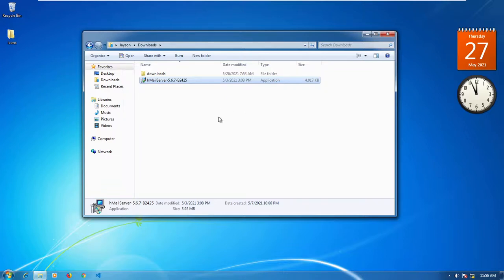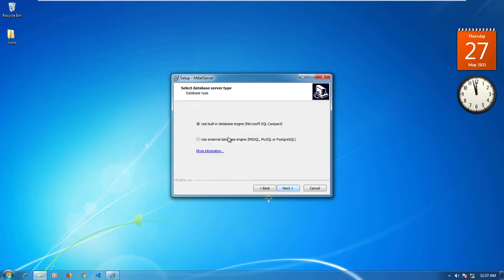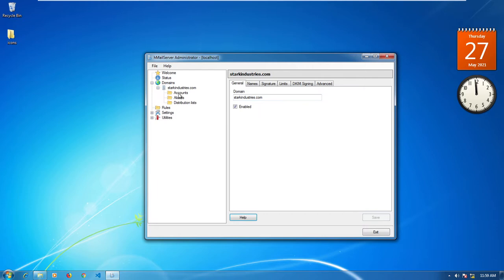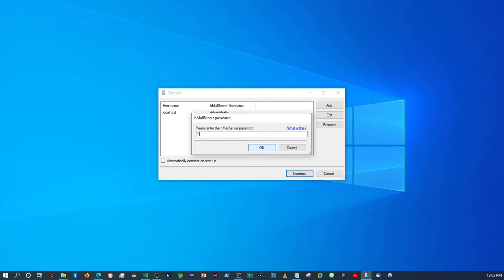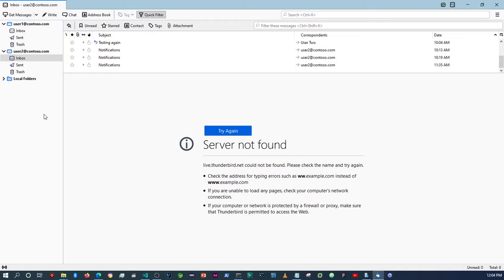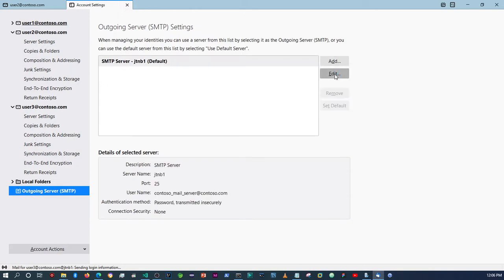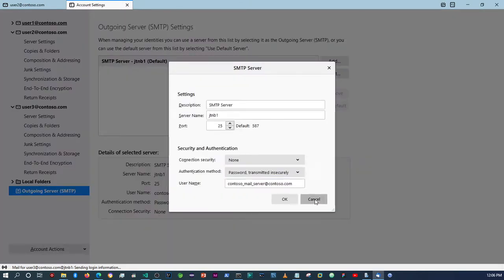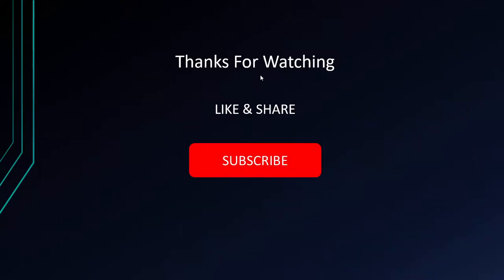2 SENDING EMAILS OFFLINE WITH HMAILSERVER AND LARAVEL INSTALLING HMAILSERVER & SETTTING UP EMAIL DOM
In this video I will showing you how to install Hmail Server along with setting up domains, email accounts and setting them up in Thunderbird.